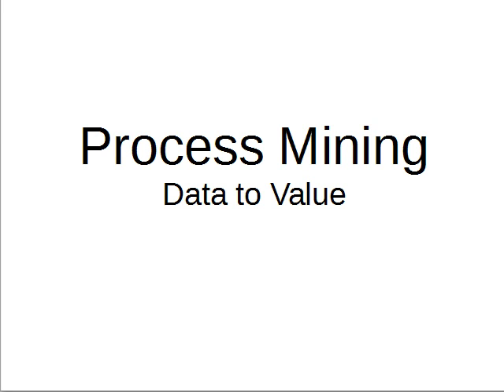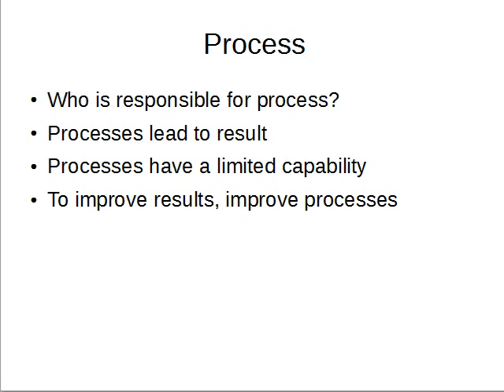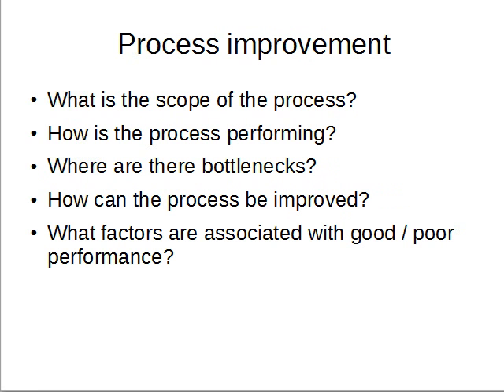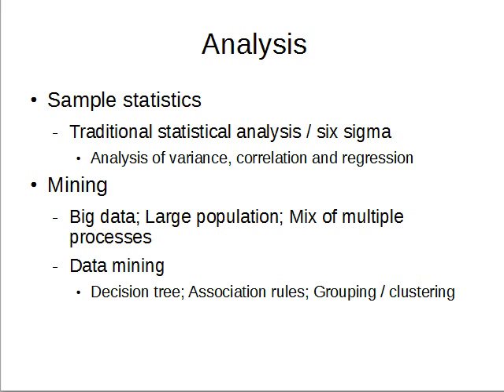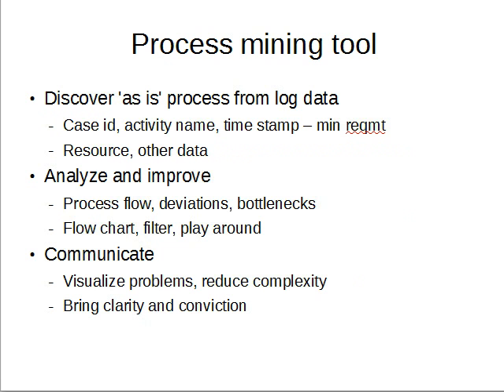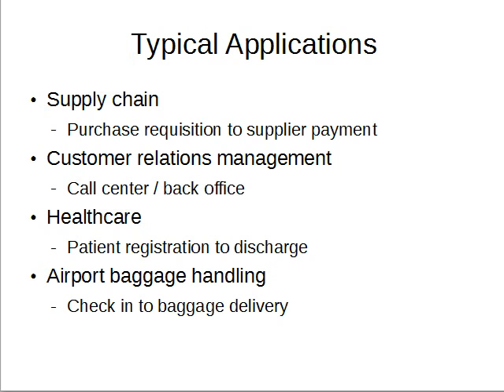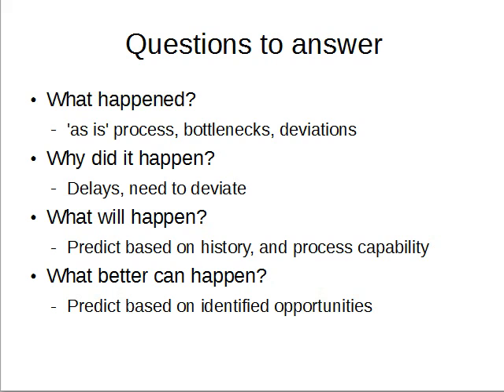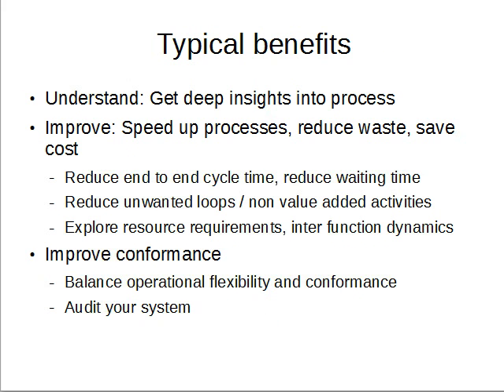Introduction to Process Mining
Process Mining is a variant of data mining focused on analyzing end to end processes. It is used to analyze cycle times, waiting times, bottlenecks, and deviations. Considering processes influence results, to enhance the overall performance of an organization, we need to improve end to end processes. The video narrates typical applications, benefits, and prerequisites for starting Process Mining Project. This video has been posted by Sowmyan, a Consultant based in Bangalore India, who offers Process Mining Consultancy. .